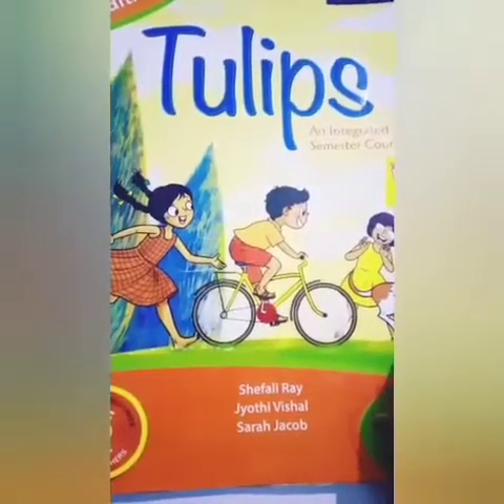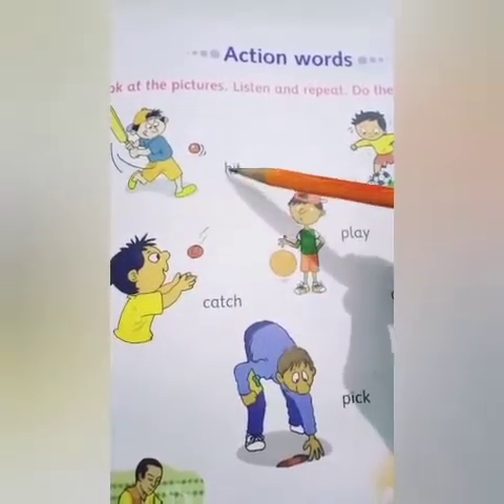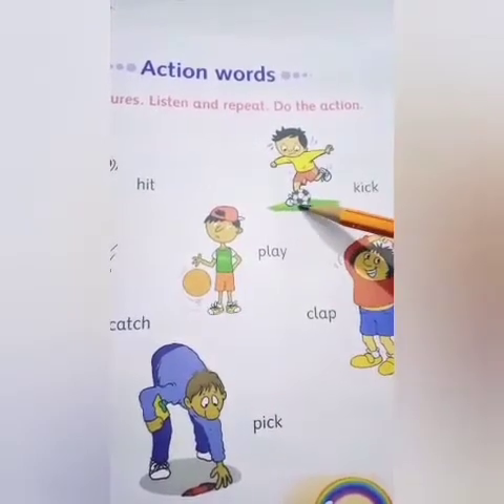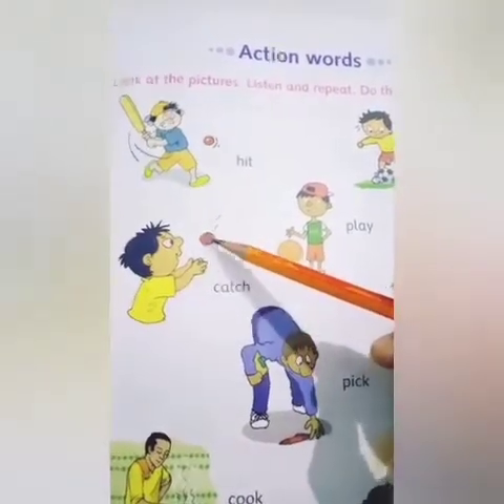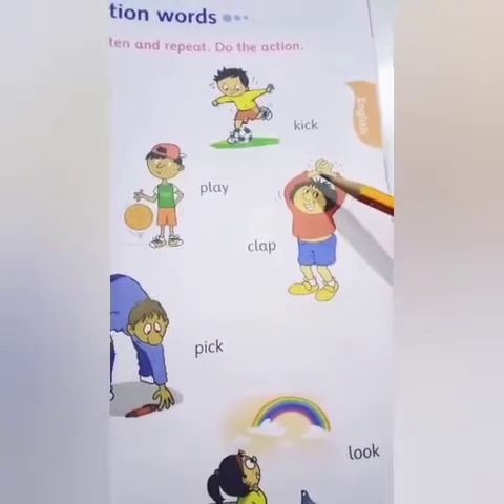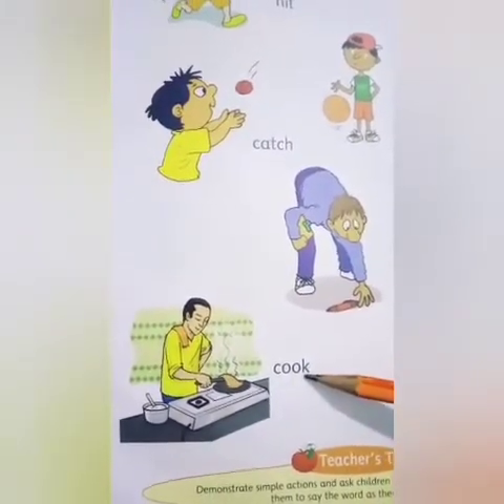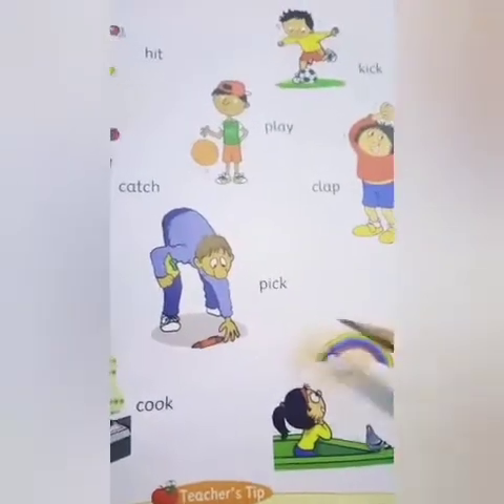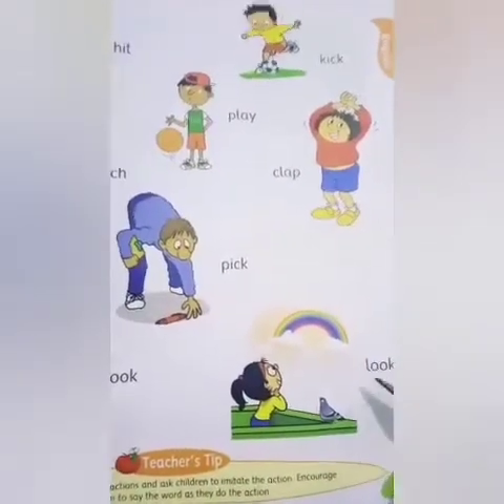KG-II 03/09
KG-II